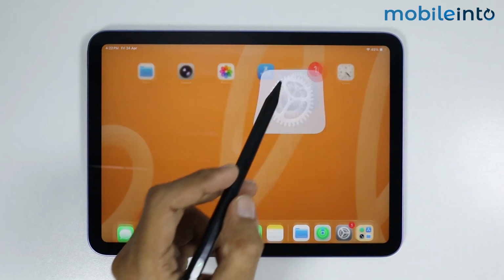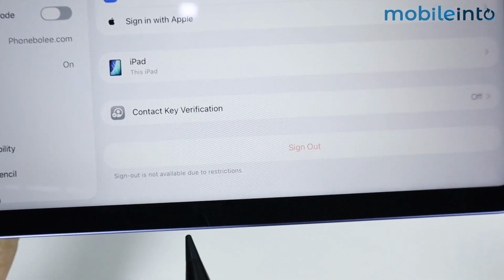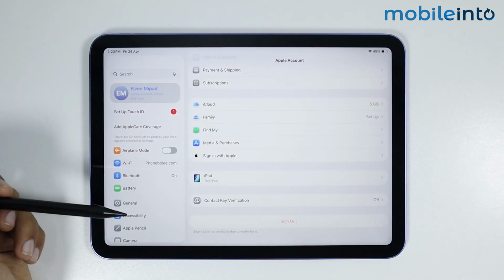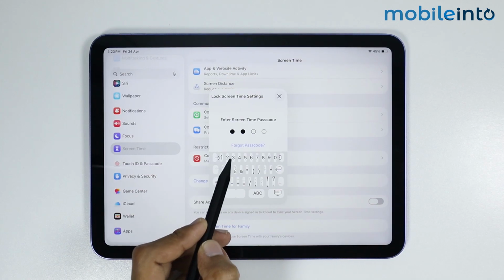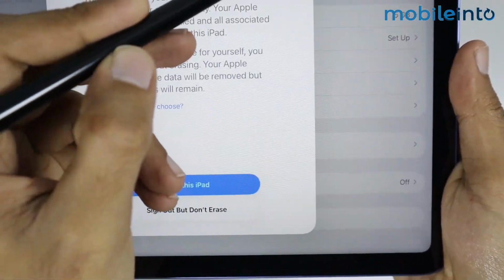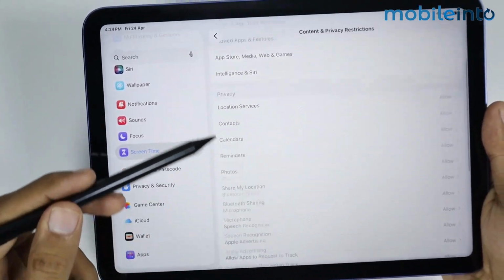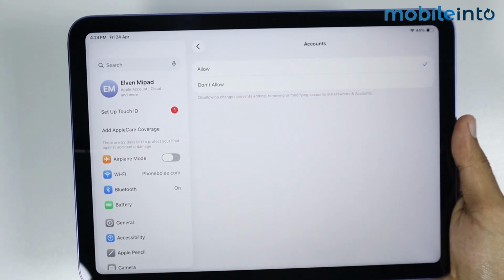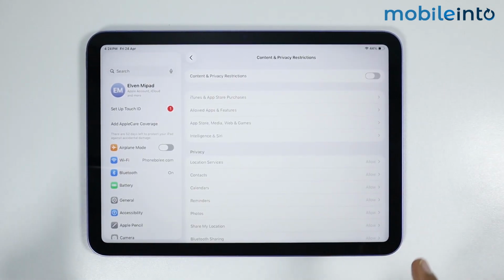Sign Out is Not Available due to Restrictions on iPadOS 26 (FIXED)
In this video, we will learn how to sign out is not due to restrictions on the iPad. If your settings are restricted due to parental control or you want to sign out apple account on iPad, follow these steps.